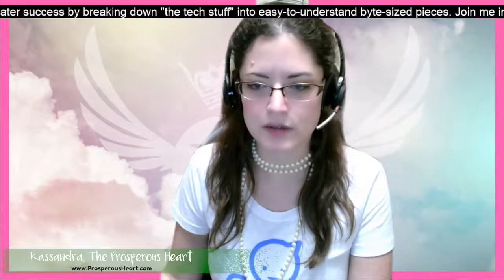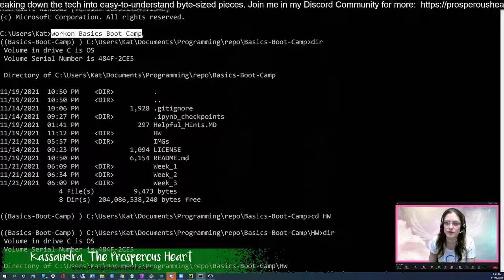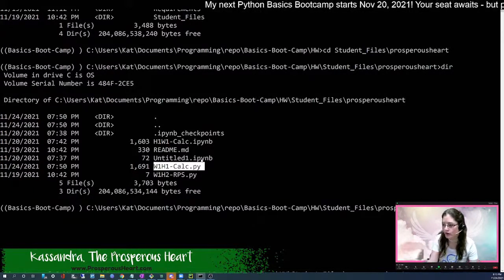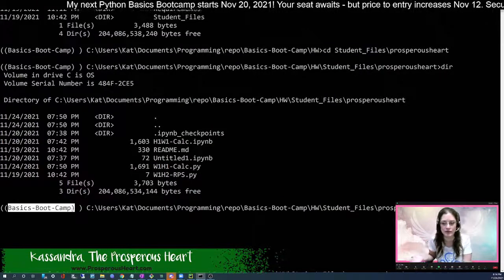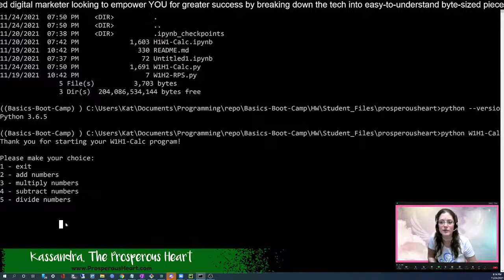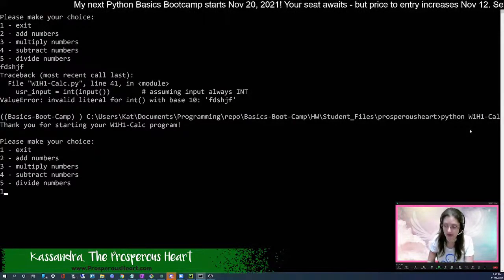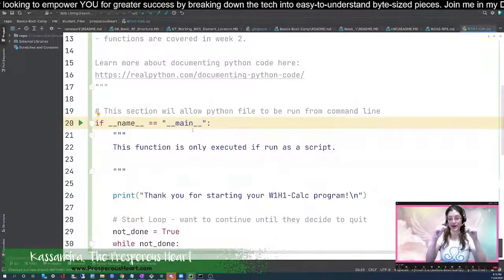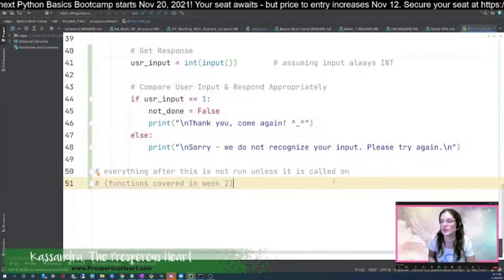How To Run Python File From Command Line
Software bugs. *shudders*
They can be the stuff of developer nightmares!

But becoming a pro at quality assurance (QA) still requires you to learn the basics. And with all things in life, nothing is perfect. And unless you're in the trenches with people, you may never see what they're going through.

So in my PythonProgramming bootcamp, I am also going through my boot camp WITH my students!

And in today's sneak peek, I will share with you how run a python file from your command prompt (command line interface or CLI).